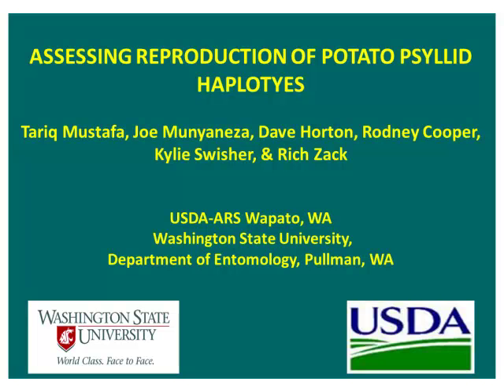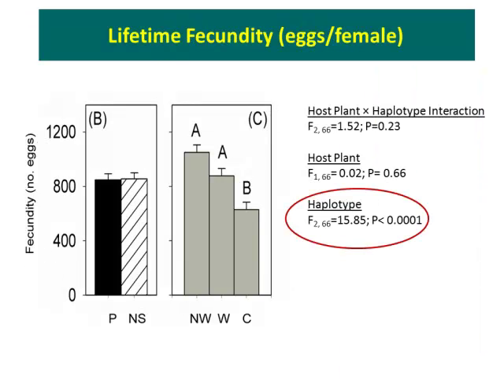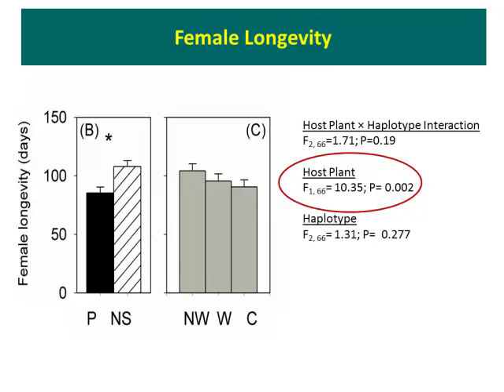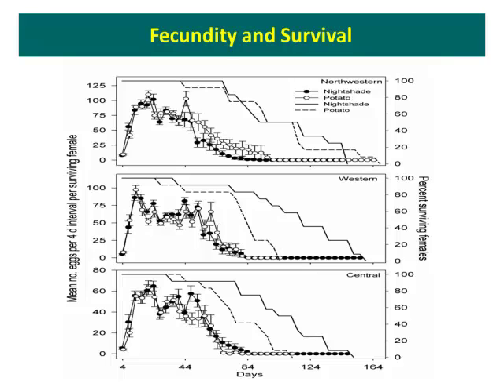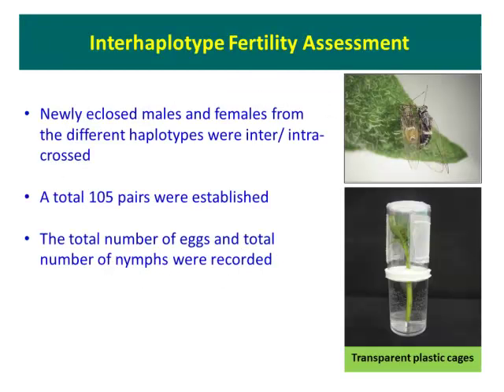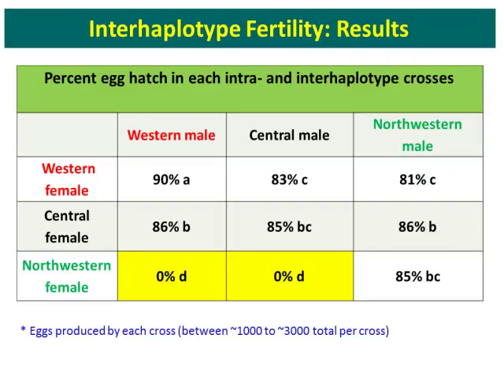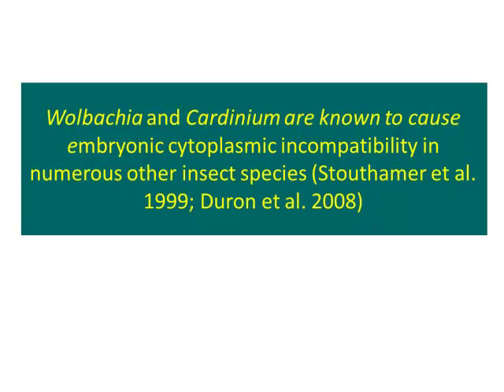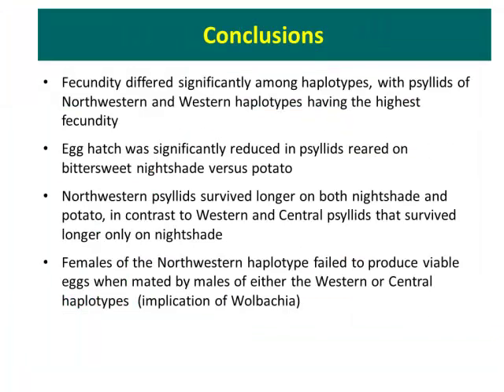mustafa 2014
Assessing reproduction between potato psyllid haplotypes.
Presented by:  T. Mustafa
Written by:  T. Mustafa, J. Munyaneza, D. Horton, W. Cooper, K.
Swisher, and R. Zack